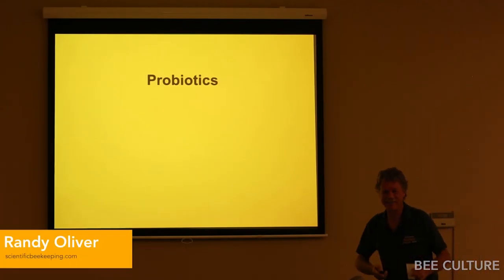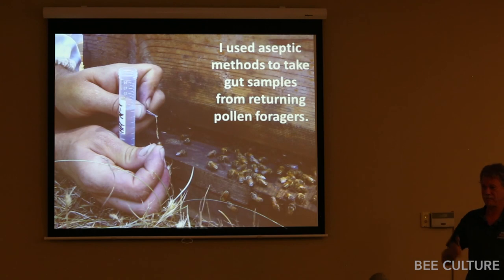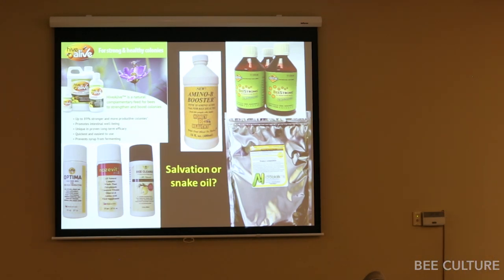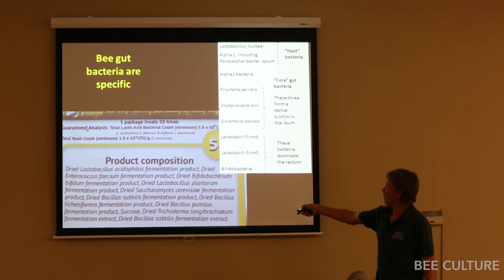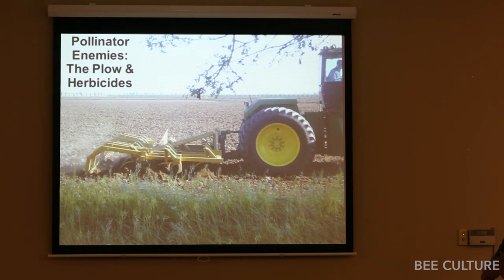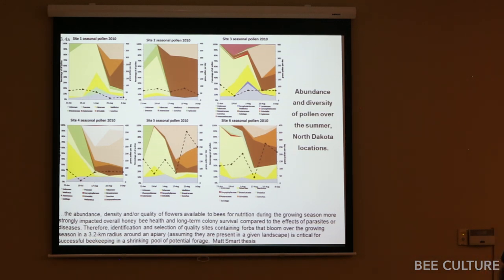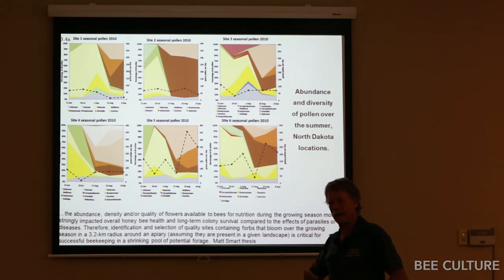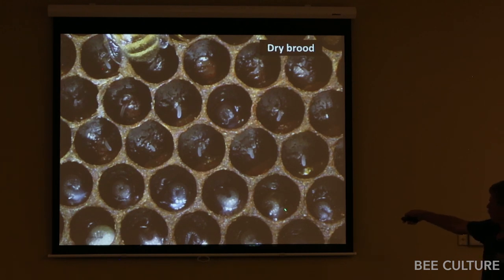Bee Culture Education: Honeybee Nutrition - Randy Oliver - Part 2